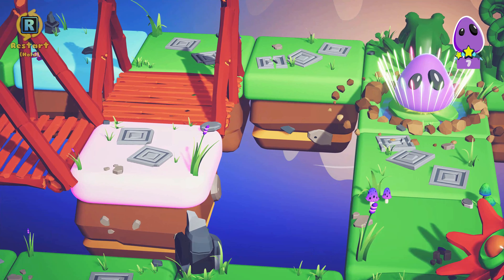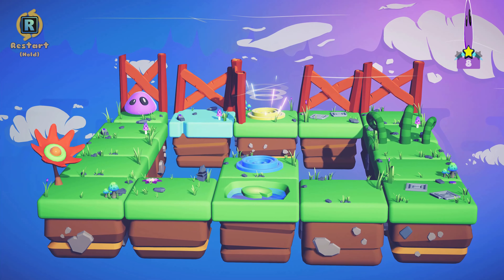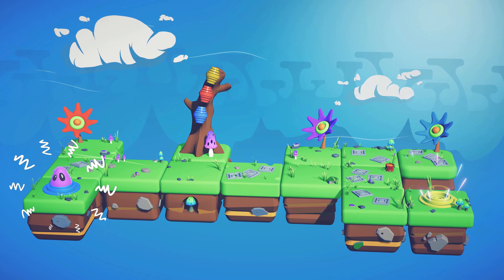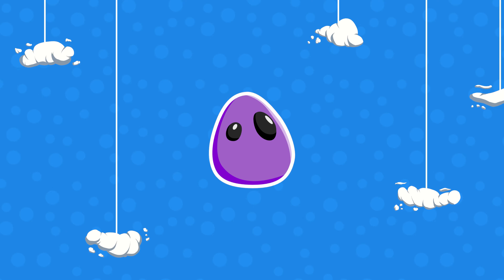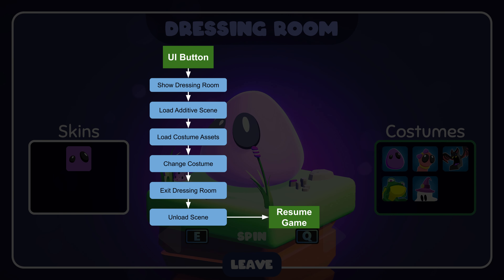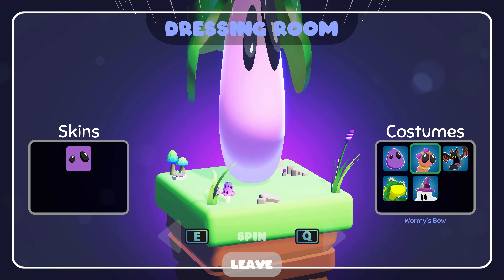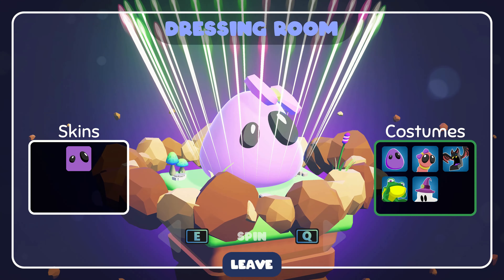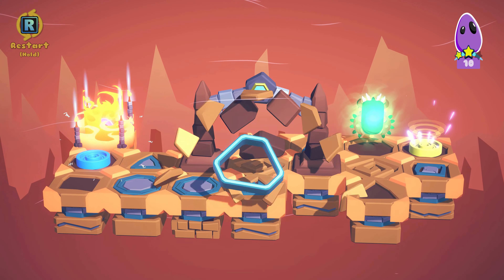Devlog 06 - Costumes!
Hey there bouncers!  We're back for another devlog!!!
This time I'd like to show you the Dressing Room system for changing costumes and skins in-game.

0:00 Intro
0:17 I'm Back!
1:13 Secrets
2:00 Dressing Room
3:50 Competition
4:32 Good Luck